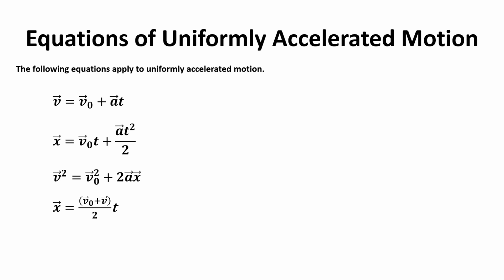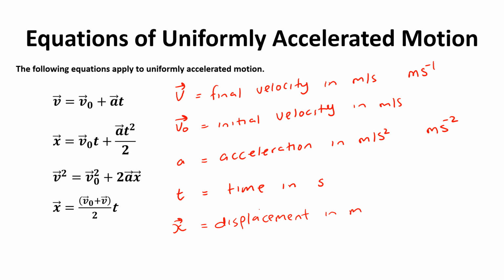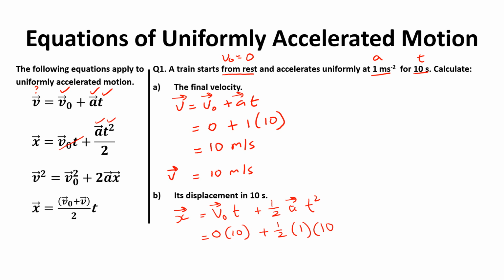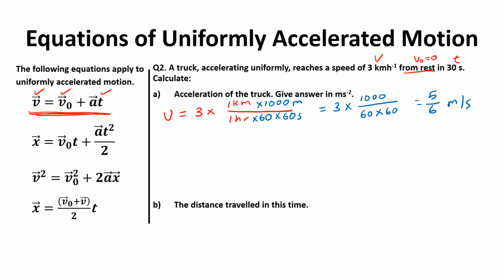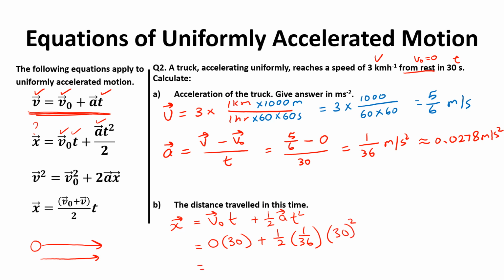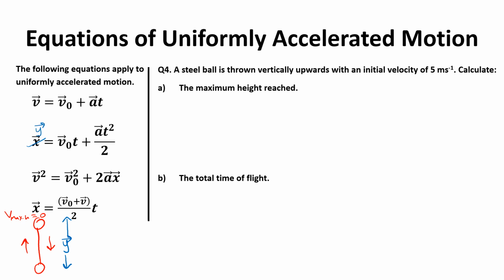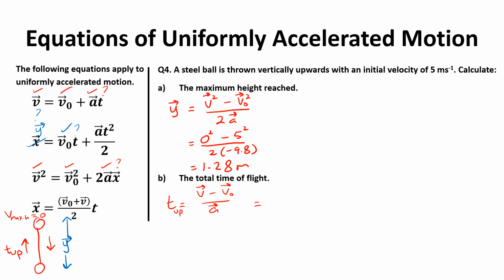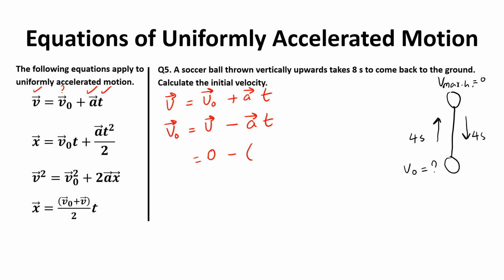Equations of uniformly accelerated motion